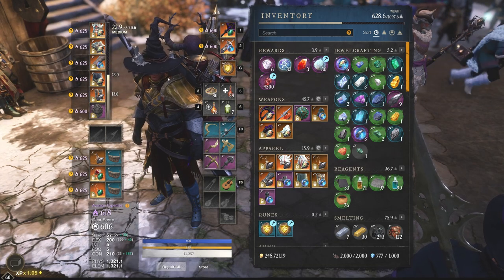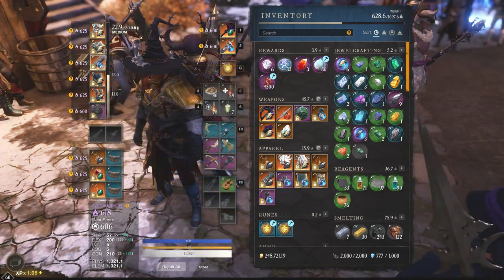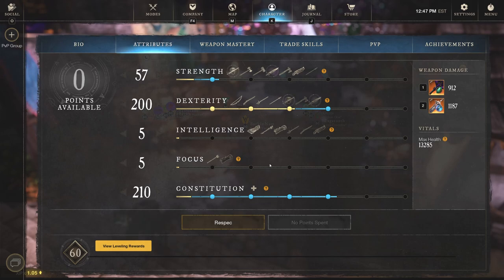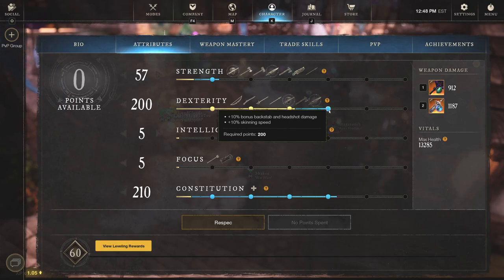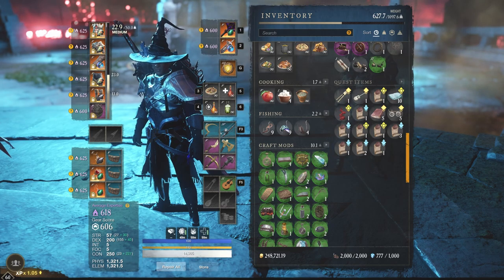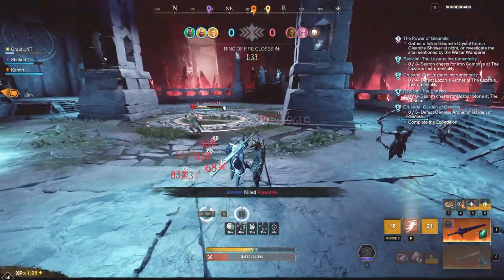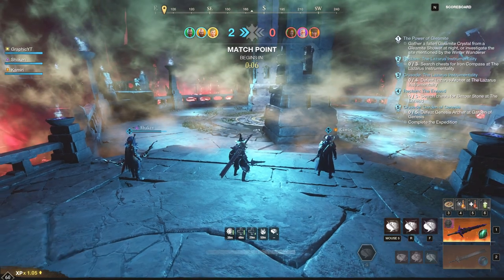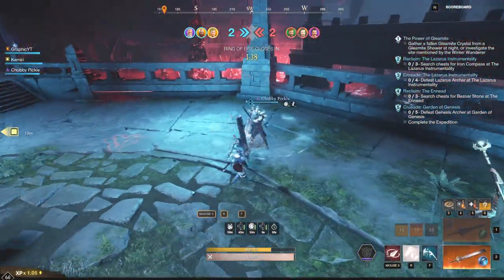GREATSWORD IS STILL TOO STRONG!? USING BUDGET GEAR & TESTING SHIRKING HEALS + DIVINE! New World PVP!